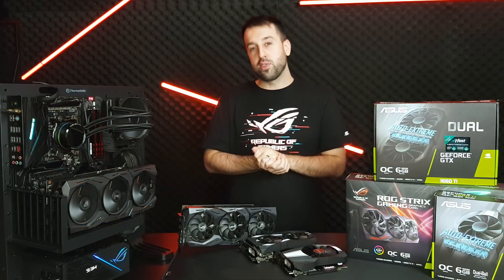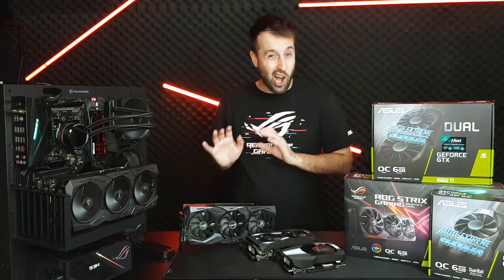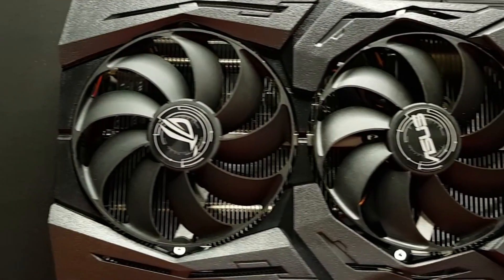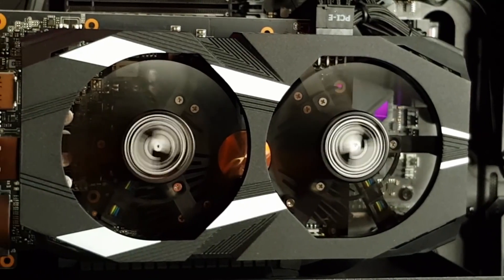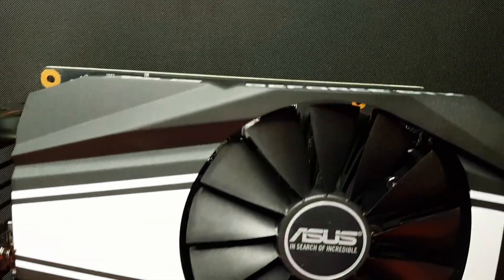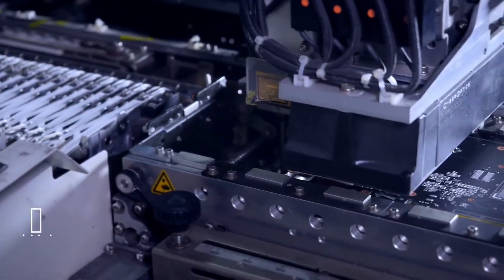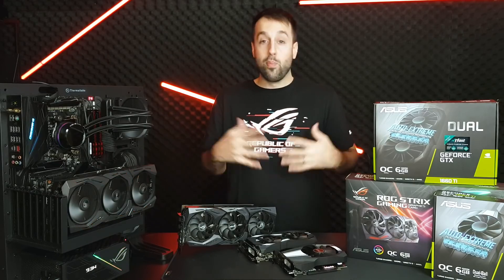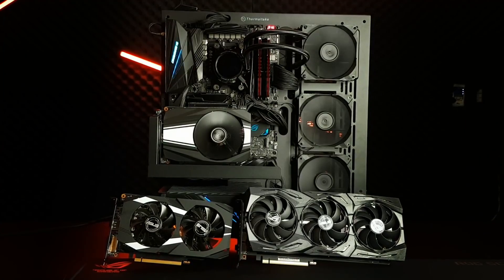GeForce® GTX 1660 Ti Series Feature Overview | ROG Singapore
We're launching four new flavors of the GeForce® GTX 1660 Ti graphics card, including the ROG Strix, ASUS Dual, TUF Gaming, and Phoenix product lines. This new chipset leverages the unbridled essence of the Turing architecture, making it ideal for gamers seeking an uptick in performance on a budget. The proposition pairs perfectly with the slew of recent monitor offerings that are pushing high refresh rates and low response times at 1080p and 1440p. It’s a great time to be a competitive gamer!